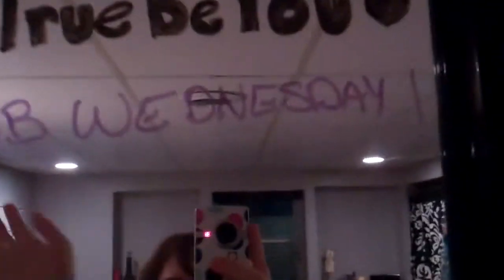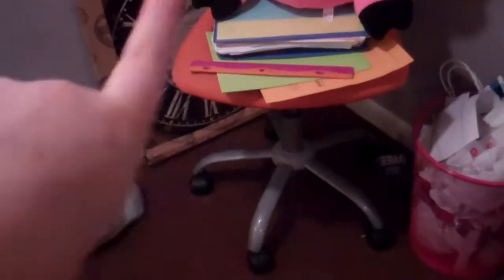Saturday Shows You Her Crib! I feel lame saying crib... :)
:) Hey guys sorry for the long video but its in HD :)
1-Oh Darling by Plug In Stereo
2-Get it Daddy by Sleeper Agent
3-Young Blood by The Naked and Famous
4-Love You like a Love Song by Selena Gomez
5-Let's Go by Madi Diaz